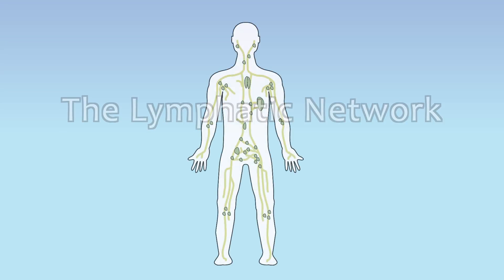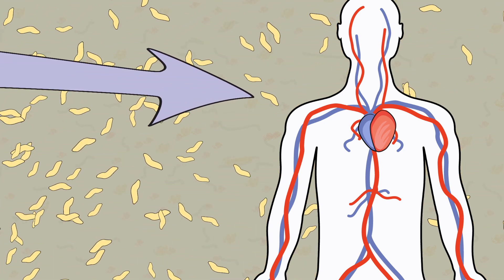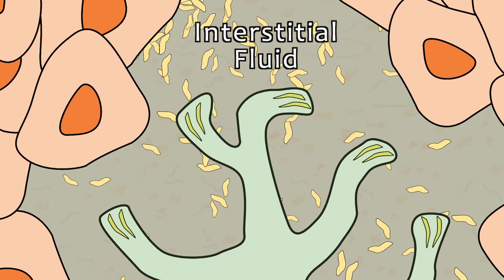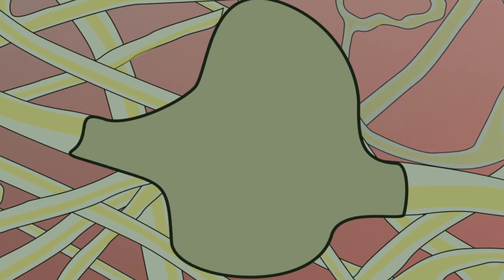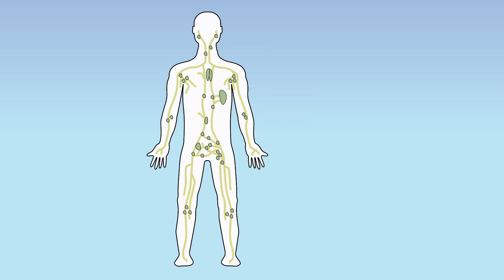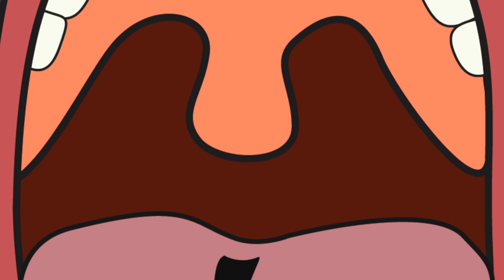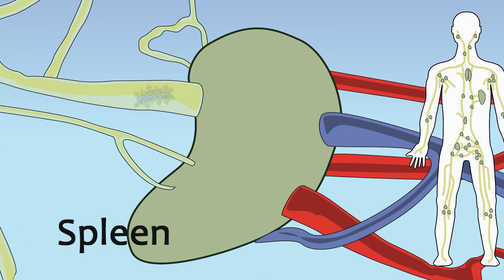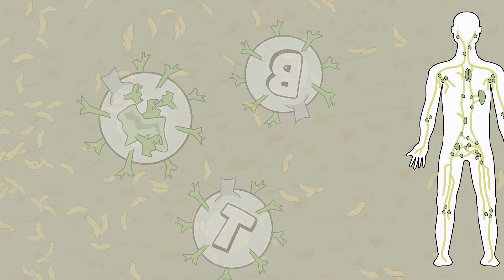Video 14 Lymph System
14) The lymphatic system

The lymphatic system provides the central structure of the immune system. It is made up of an intricate network of vessels that connect hundreds of lymph nodes as well as several key organs. Inside this network is our lymph fluid, which is a plasma liquid that flows in just one direction, beginning at the tissue cells and moving upward toward the neck where filtered and enhanced lymph fluid empties into our veins, and rejuvenating the blood with fresh plasma and white cells.

Let's take a closer look. The flow of lymph fluid begins in specialized lymph capillaries, located just under the skin as well as surrounding the internal organs of the body. The lymph begins as it is collected from the interstitial fluid found between tissue cells of the body. As our blood and tissue cells add and remove substances from the interstitial fluid, it is also taken into the lymph system. Once the lymph is pulled into the lymph vessels it flows through the nodes and lymph organs, where the lymph is filtered and enhanced.

The nodes store white cells and provide both a filtering and fighting function. Nodes add fresh white cells to the lymph and if the white cells detect antigens in the lymph they react with an inflammation response and kill the antigens. Lymph nodes are located throughout the body and clustered near strategic vein locations, such as the elbow, knee, chest, neck, groin, arm pits, and abdomen.

The organs of the lymph system enhance the lymph fluid and assist with immune function in their own specialized ways. Let's begin with our tonsils, which provide a local defense at a vulnerable spot where we are exposed to outside antigens. Tonsils effectively produce antigens that stop anitgens entering from the nose and mouth that can cause respiratory infections. The tonsils trap antigens and hang onto them so that other immune cells can destroy them.

The thymus stores immature lymphocytes, where they also mature into T-cells before migrating to infected locations of the body where they help destroy anitgens. The "T" in T-cell comes from the "t" in thymus, which is where they live and differentiate before migrating to where they are needed to fight antigens.

The Spleen helps remove cells coated with aniibodies as well as antigens. The spleen also helps breakdown and recycle red blood cells. Another important function of the spleen is to store monocytes.

B-cells, T-cells and natural killer cells are the three primary types of lymphocytes circulating in the lymph fluid and then into the blood stream. We'll take a closer look at how these cells work together in coming videos.